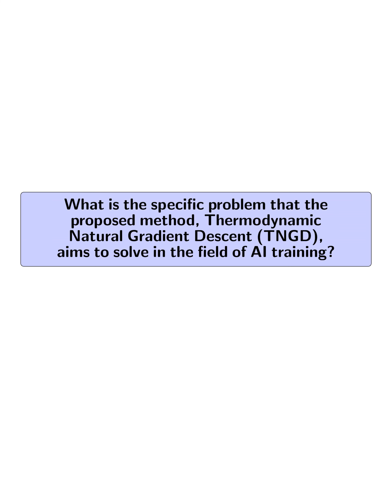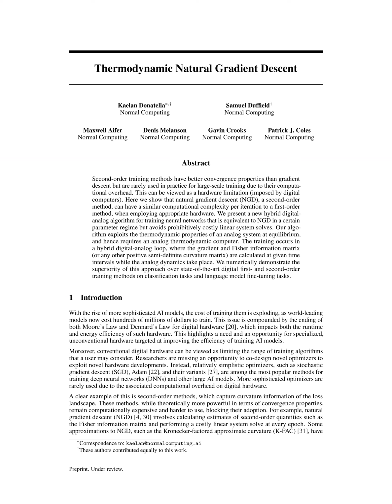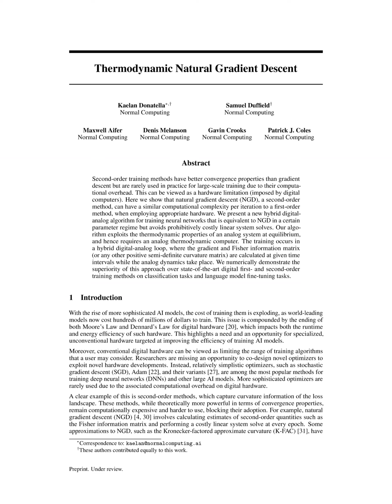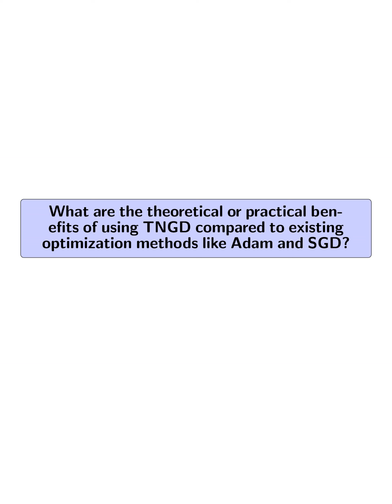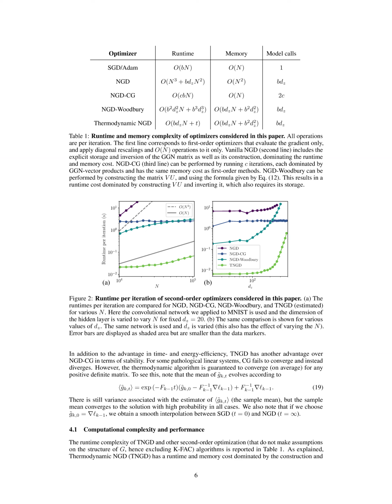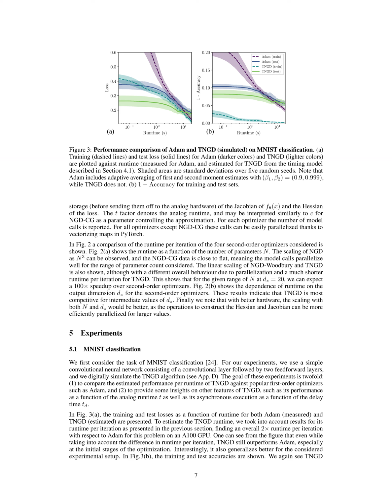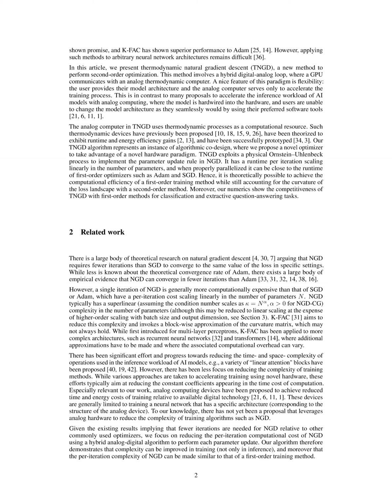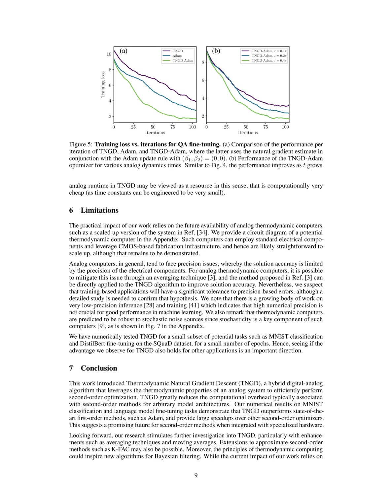[QA] Thermodynamic Natural Gradient Descent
Natural gradient descent (NGD) can match first-order method's computational complexity with appropriate hardware, enabling a new hybrid digital-analog algorithm for efficient large-scale training of neural networks.